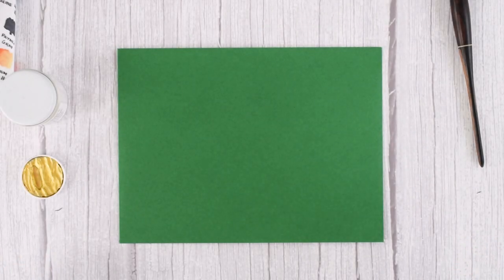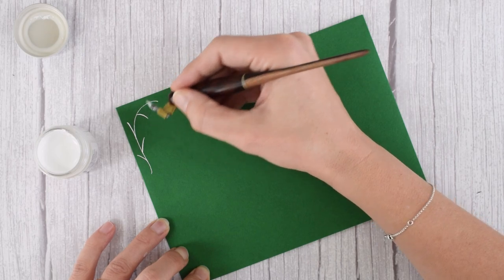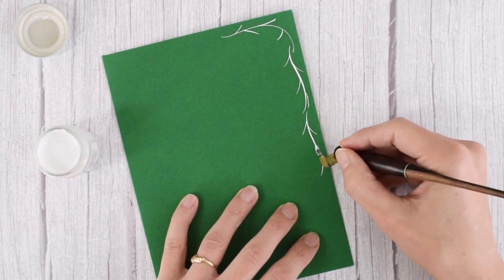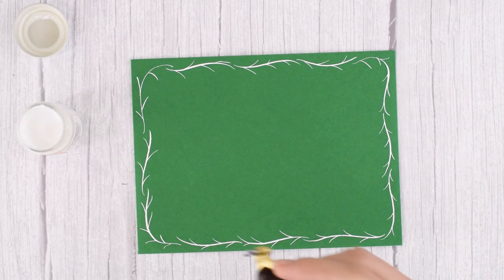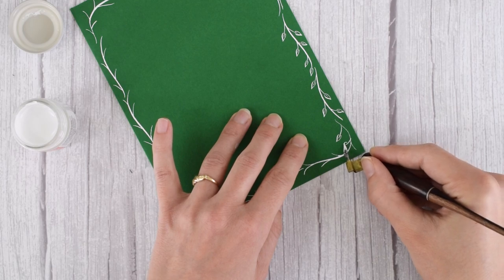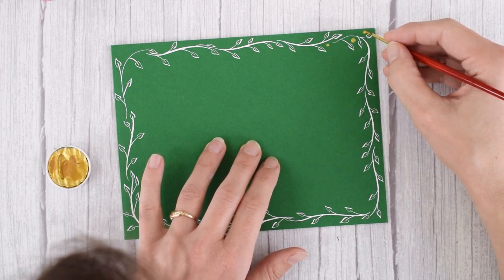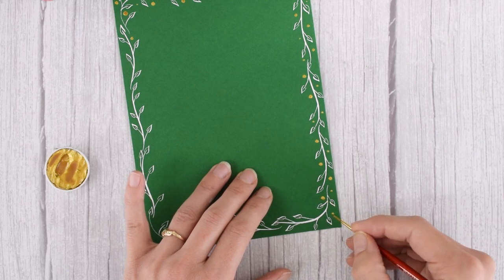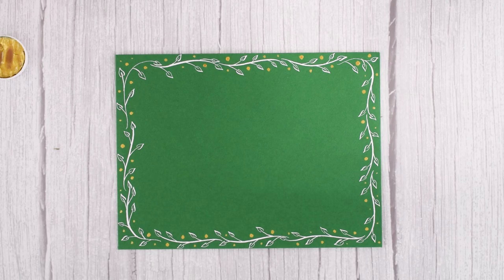Branches & Berries Calligraphy Border Design Tutorial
You'll need the following in order to draw this calligraphy border design:

1. Knowledge of how to create pointed pen calligraphy

3. Nib + pen of your choice (I used a Brause EF66 nib in an oblique pen

4. Gold watercolor + Size 1-ish paintbrush

5. Dark-colored cardstock or envelope of your choice (see my favorite places to buy calligraphy-friendly envelopes